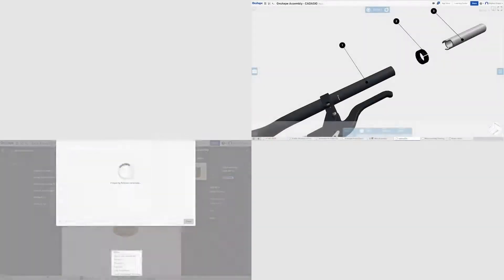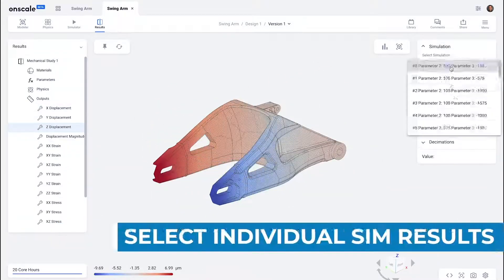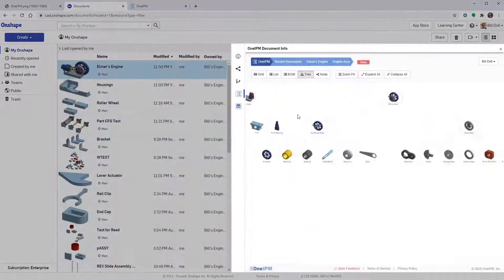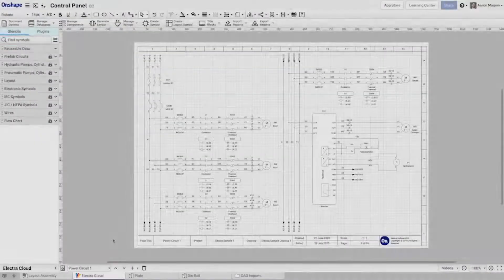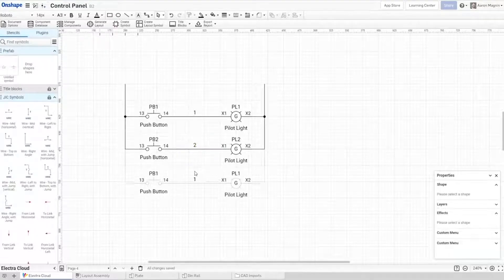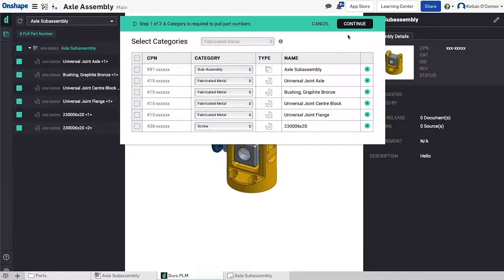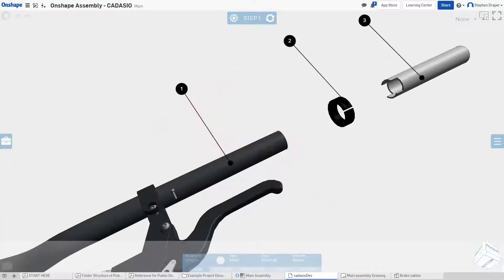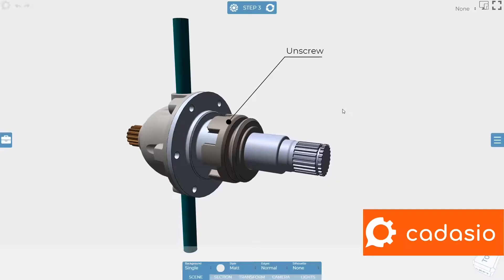App Store Update - Fall 2020